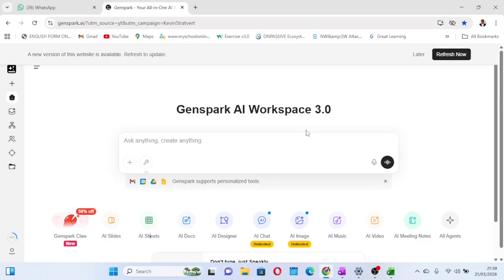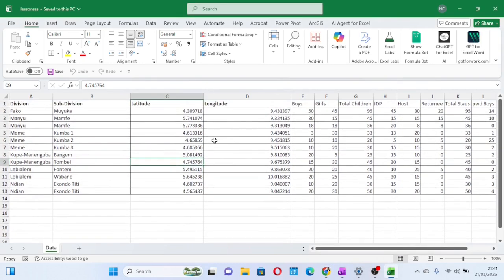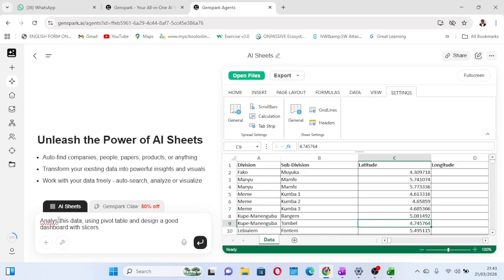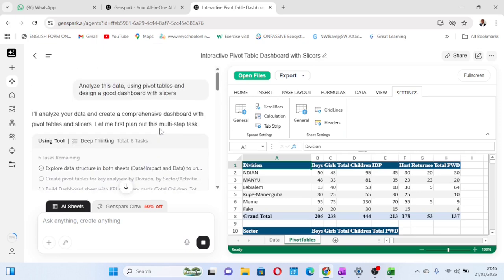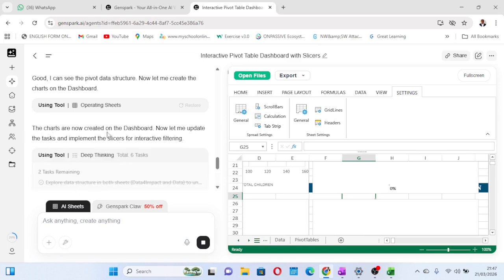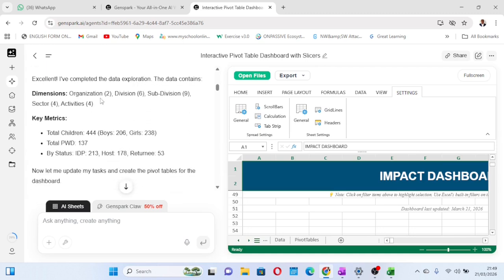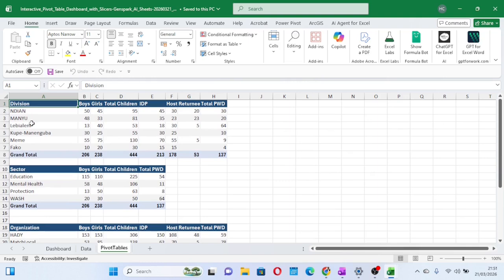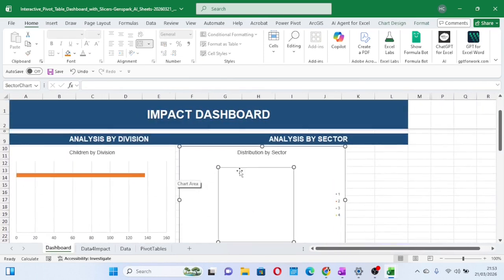data4impactcameroon This AI platform improves your data Management Results in EXCEL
This video is an ongoing data management training in the humanitarian and development context. This is the fifth session.